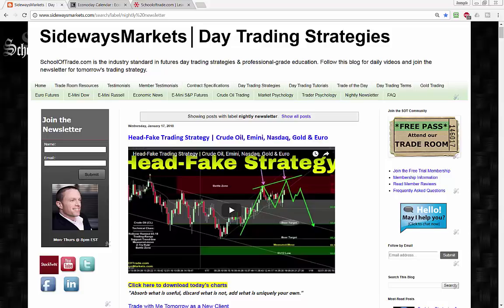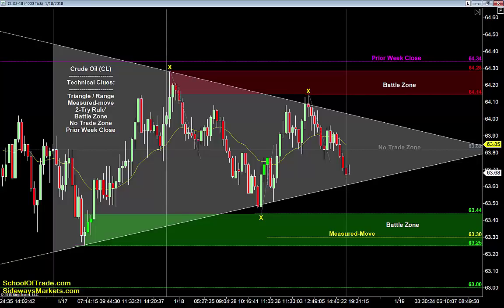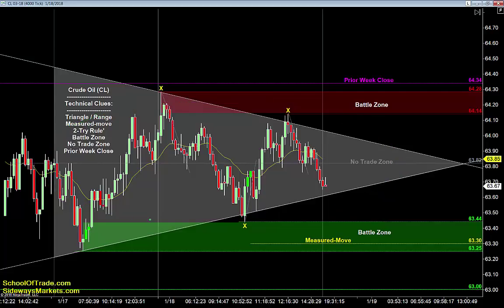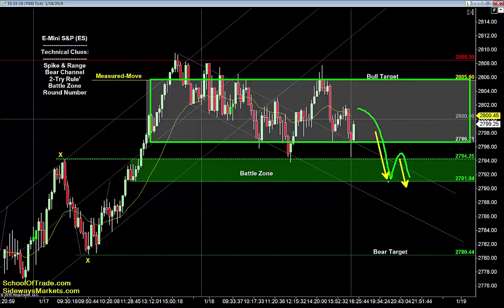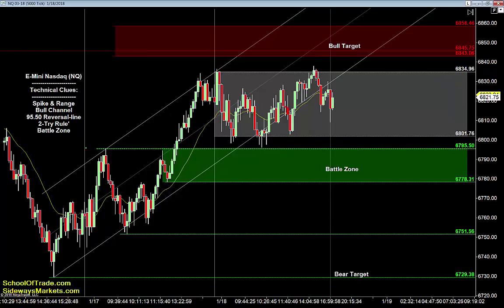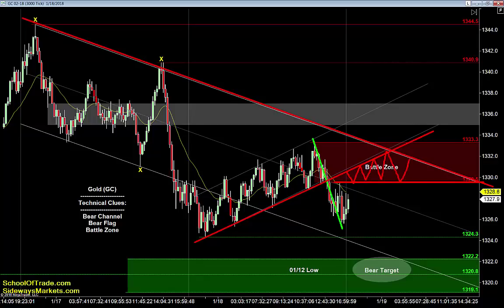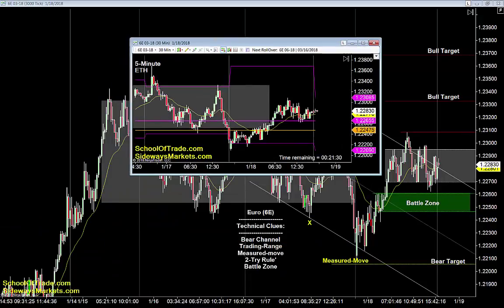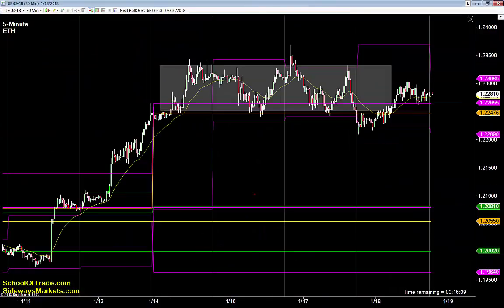"Fractal" Trading Strategy | Crude Oil, Emini, Nasdaq, Gold & Euro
Become a Member and Join the Trade Room:
Skype:  Megan.James12345
Economic News:
Joseph James, SchoolOfTrade.com and United Business Servicing, Inc. are not registered investment or trading advisers.
Futures and Options trading have large potential rewards, but also large potential risk. You must be aware of the risks and be willing to accept them in order to invest in the futures and options markets. Don't trade with money you can't afford to lose. This is neither a solicitation nor an offer to Buy/Sell futures or options. No representation is being made that any account will or is likely to achieve profits or losses similar to those discussed on this web site. The past performance of any trading system or methodology is not necessarily indicative of future results. CFTC RULE 4.41 – These results are based on simulated or hypothetical performance results that have certain inherent limitations. Unlike the results shown in an actual performance record, these results do not represent actual trading. Also, because these trades have not actually been executed, these results may have under-or-over-compensated for the impact, if any, of certain market factors, such as liquidity. Simulated or hypothetical trading programs in general are also subject to the fact that they are designed with the benefit of hindsight. No representation is being made that any account will or is likely to achieve profits or losses similar to these being shown.